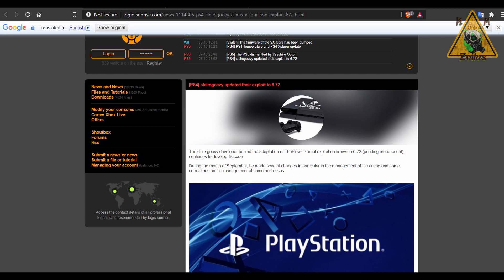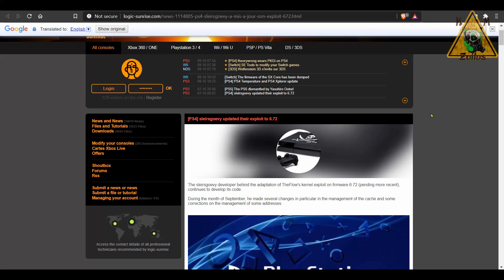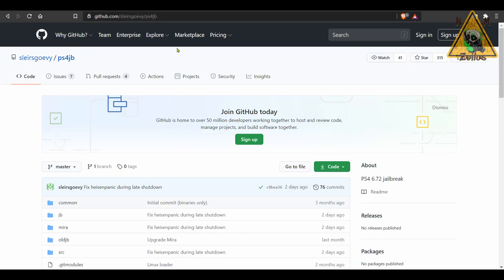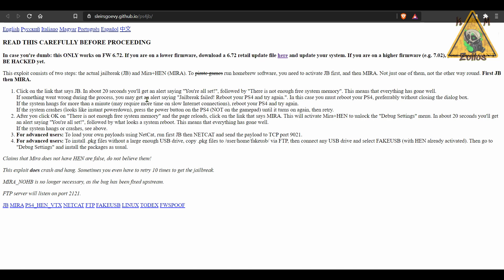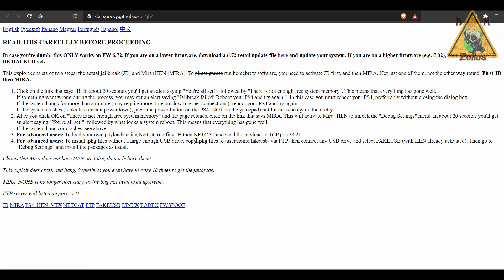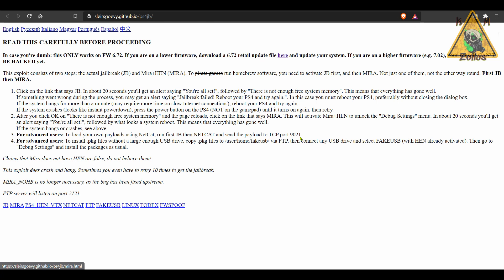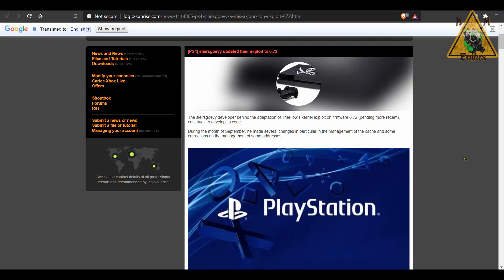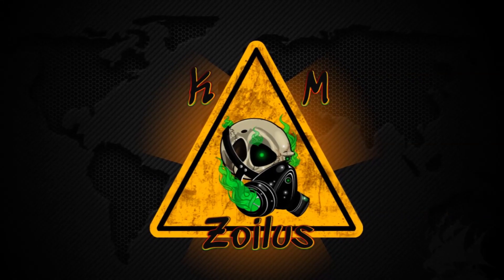PS4 news - 6.72 Original jailbreak / Kexploit updated for better performance & stability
A new update to the original 6.72 jailbreak